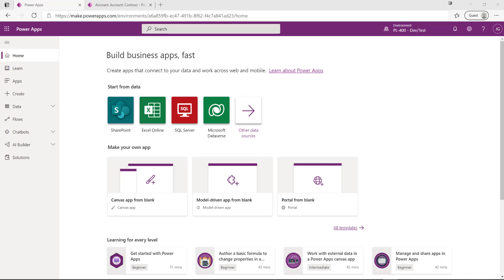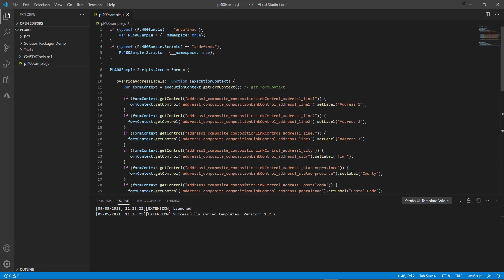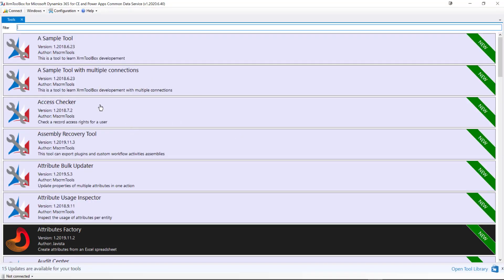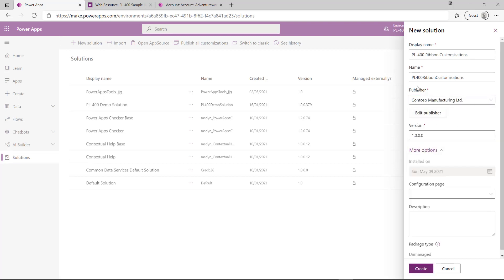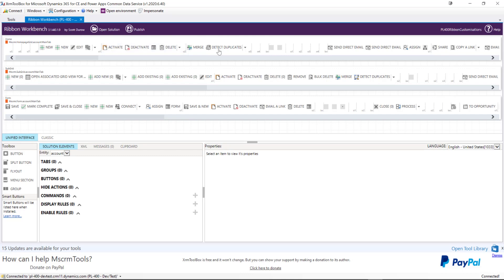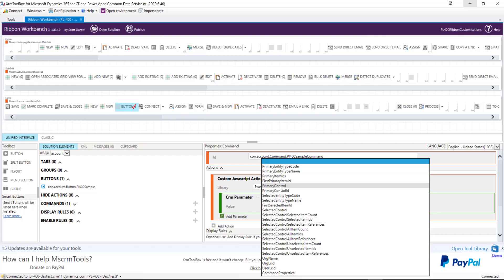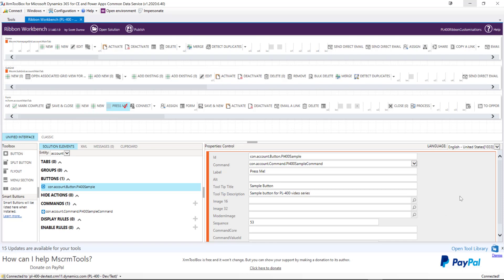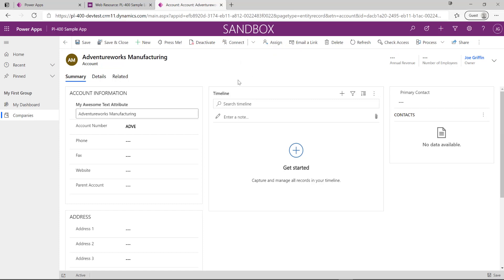PL-400 Exam Prep: Using the Ribbon Workbench to Create a Simple Command Button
In today’s video, I will demonstrate how you can customise the Ribbon within model-driven Power Apps using the Ribbon Workbench. This handy community tool can simplify the ribbon customisation process and allow you to straightforwardly add powerful new, user-driven commands to your apps.